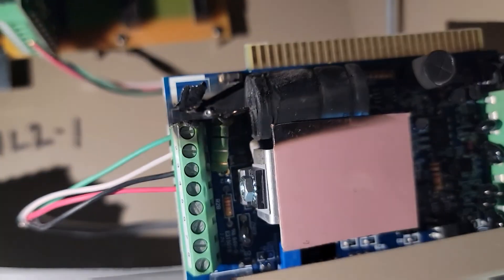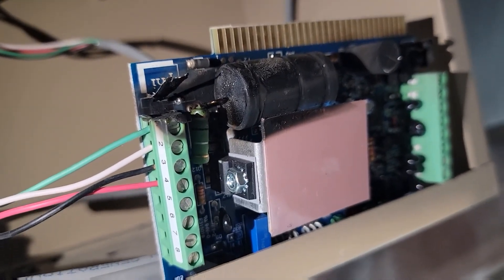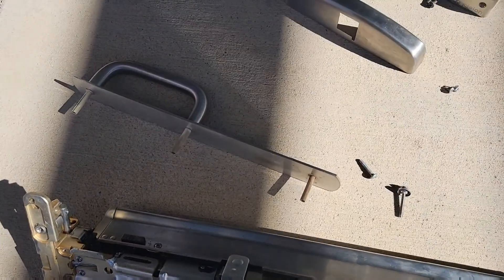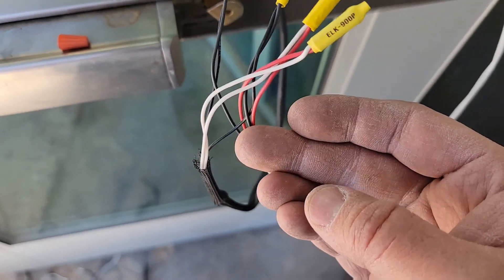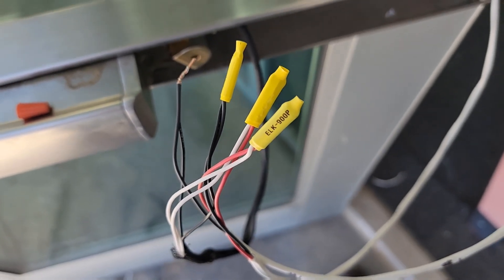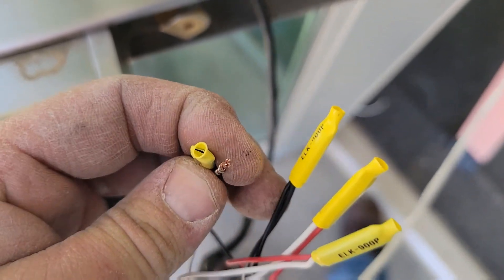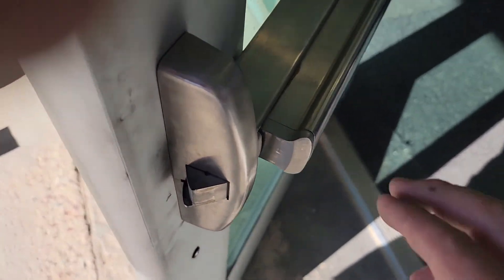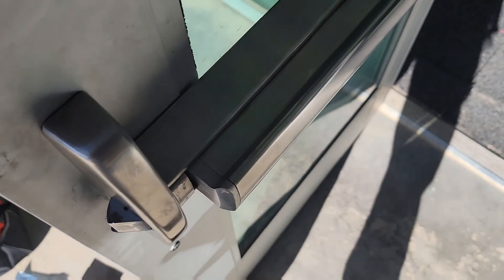Service Call 023 - CM150 ELR150 and crash bar replacement